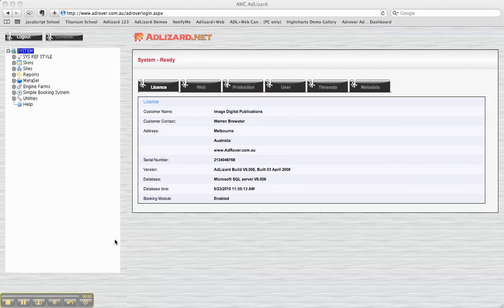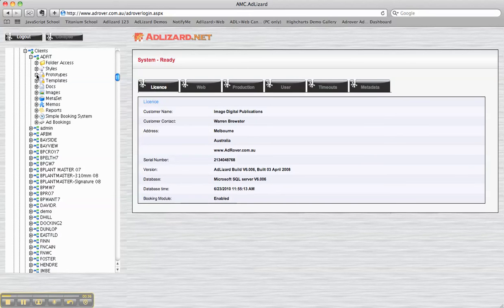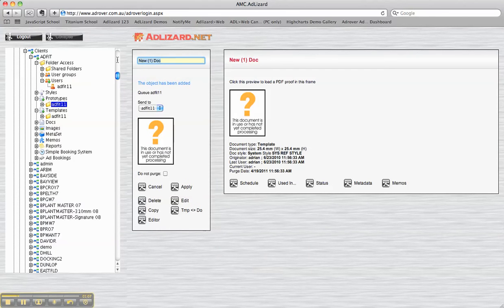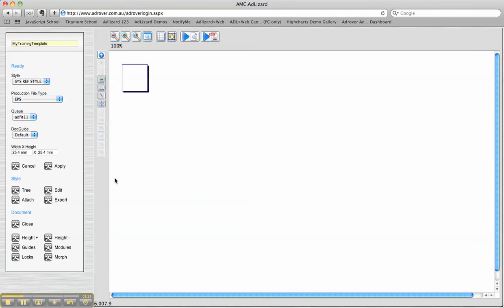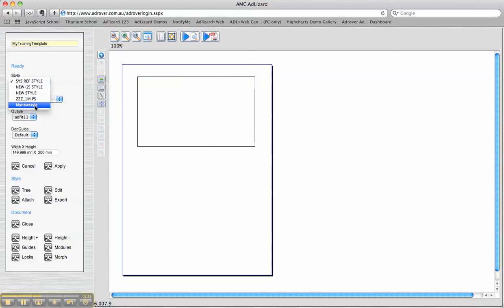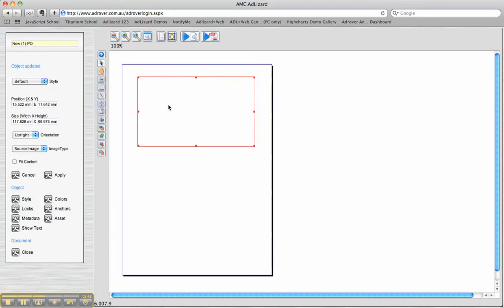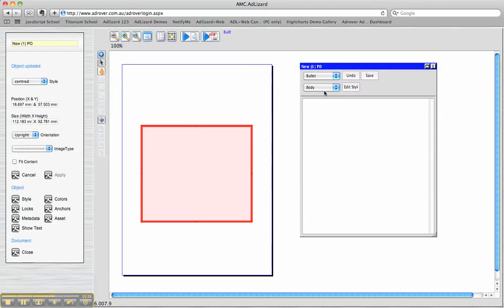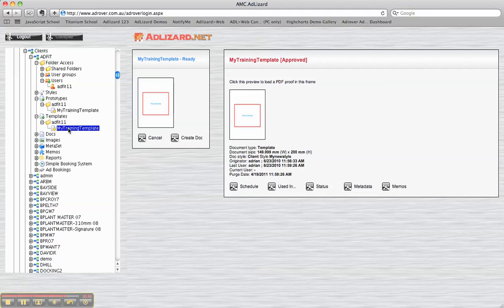02 - Template Training - Creating A template.mp4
With your doc style ready, we show new template builders how to create a template